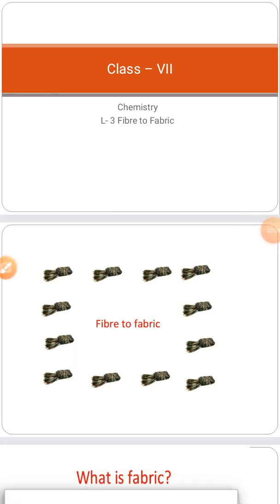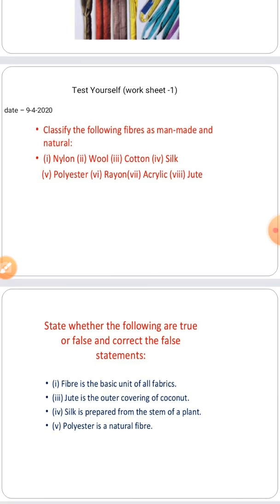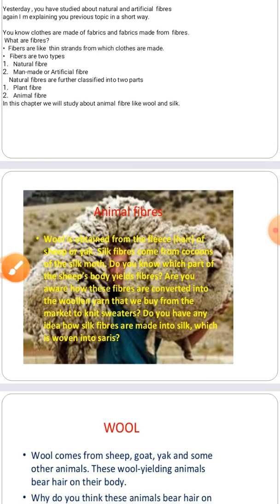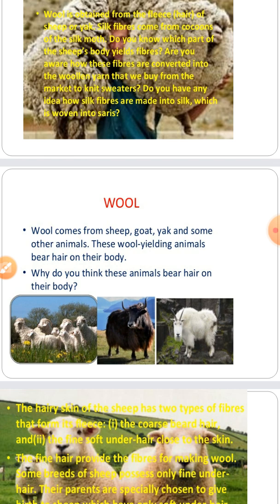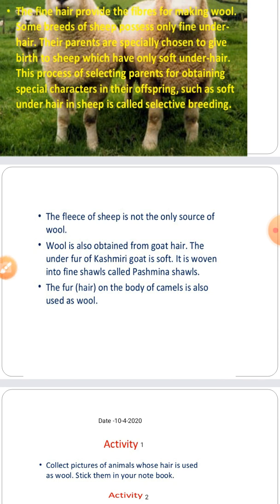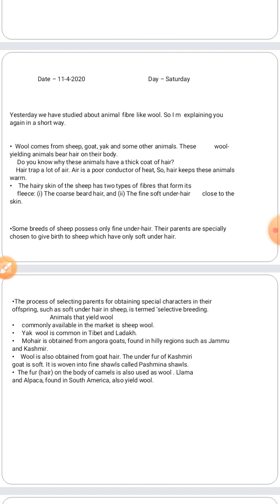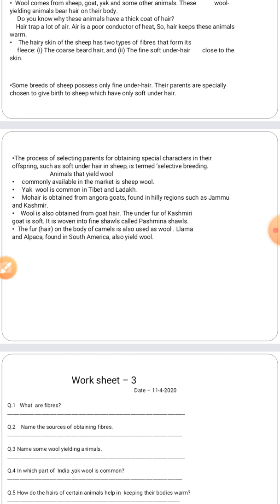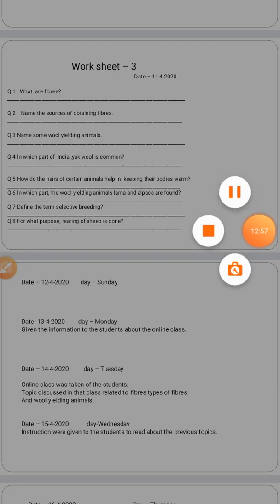Chemistry | Class 7 # Fibre to fabric || (part-1) || wool yielding animals || breeds of sheep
Chemistry  (Fibre to Fabric) part -1
You can learn about fibres and wool yielding animals by this video.
You can learn about the sheep in details
Like what are the breeds of sheep in India?
Where these breeds of sheep's are found ?
What type of wool we are getting by these?
What are the steps of getting wool from sheep?